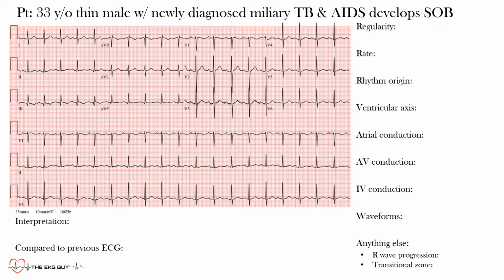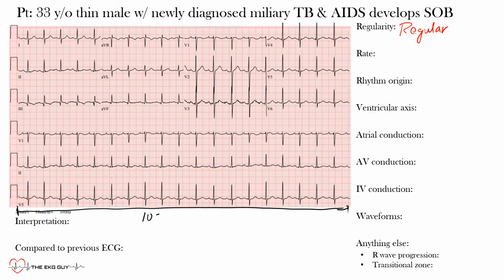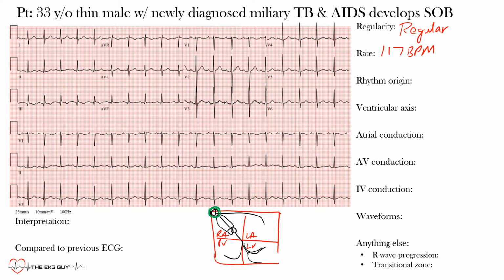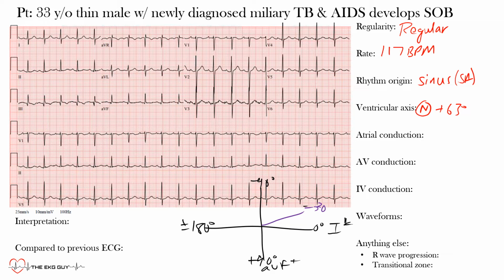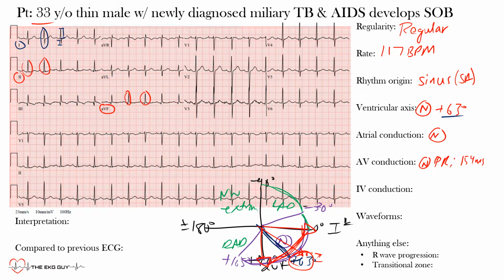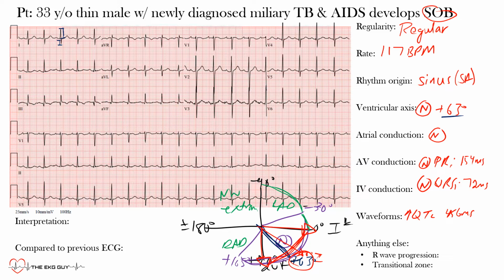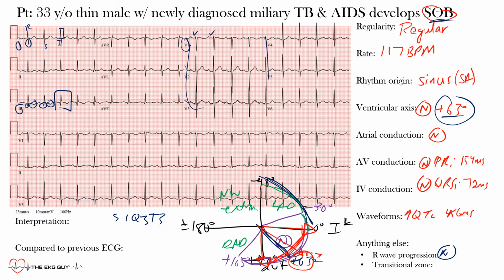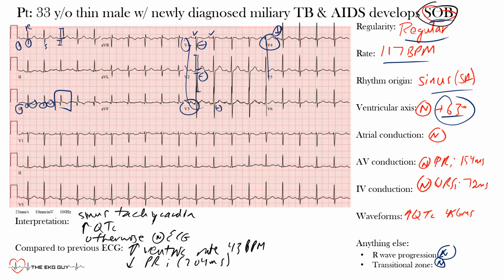EKG/ECG of the Week #24 | The EKG Guy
Welcome to episode 24 of the EKG of the Week! Join us as we interpret a full ECG of a 33-year-old thin male with newly diagnosed miliary TB and AIDS that developed shortness of breath. Check back each week for a new case!

Part of school or institution? Leave a message below so we can get in touch and let you sample our new course!